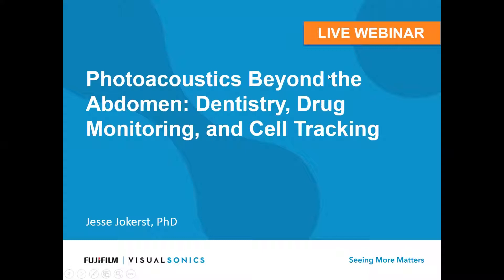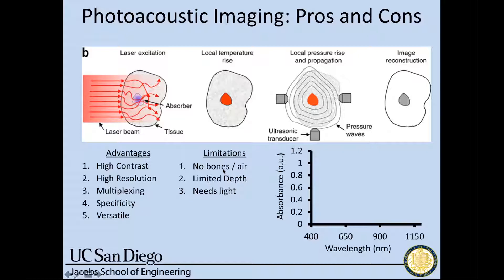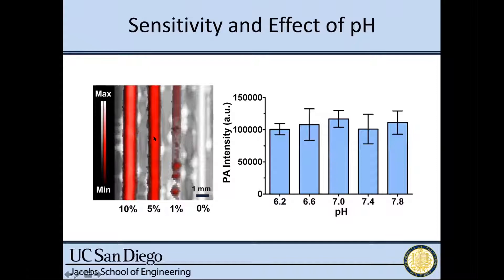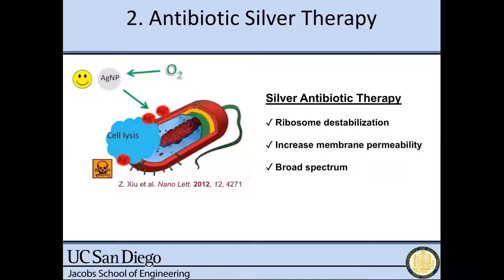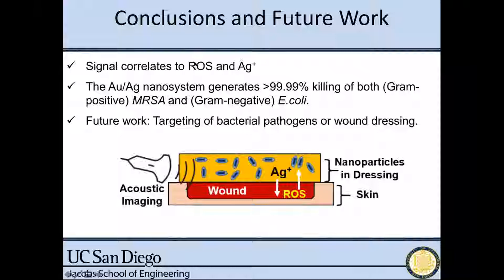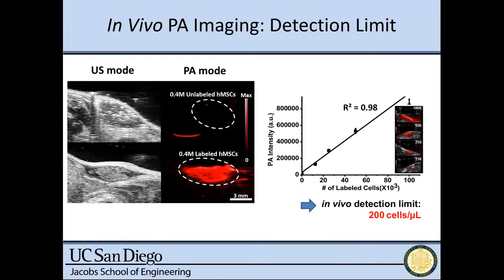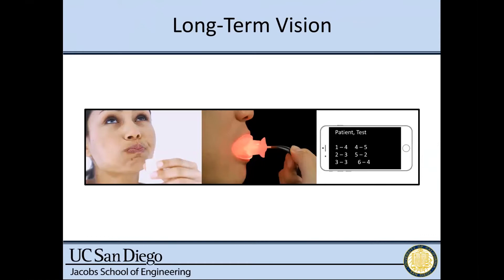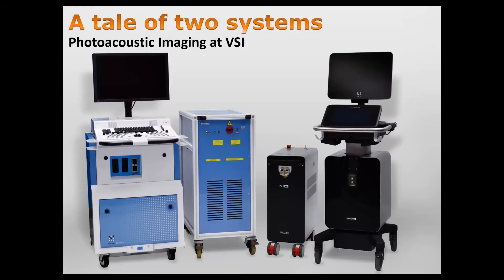June 2018: Photoacoustics Beyond the Abdomen Dentistry Drug Monitoring and Cell Tracking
Webinar presented by Jesse Jokerst, PhD, Assistant Professor in the Department of NanoEngineering at University of California San Diego.

What to Expect:

- Photoacoustic detection of drug release in bacterial infection
- In vivo imaging of stem cell delivery
- Photoacoustics for dental imaging